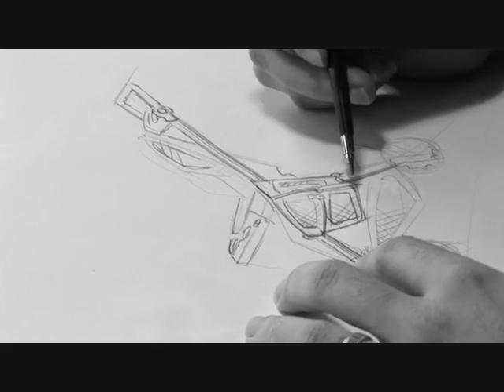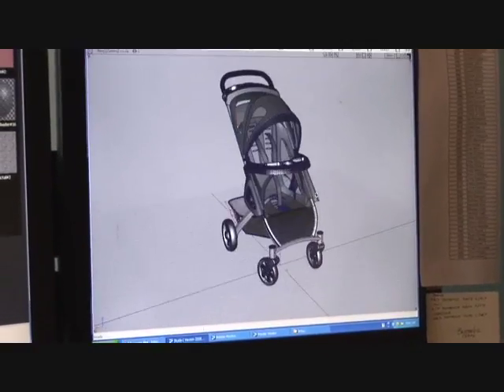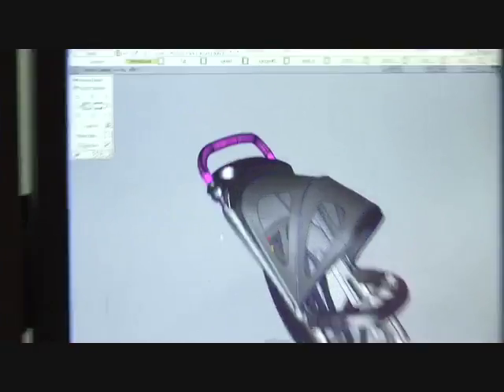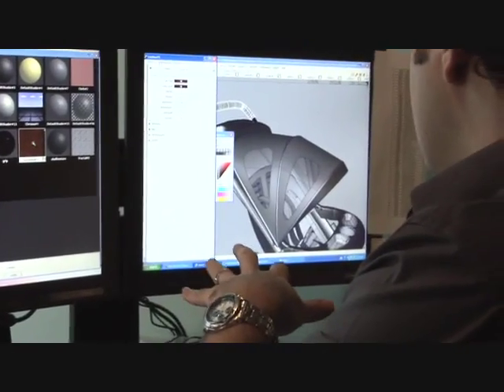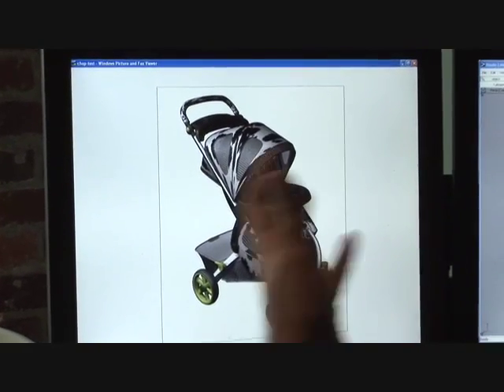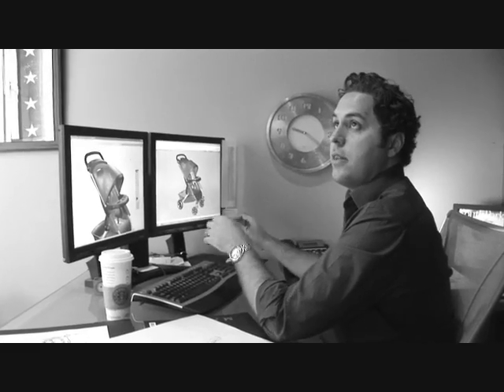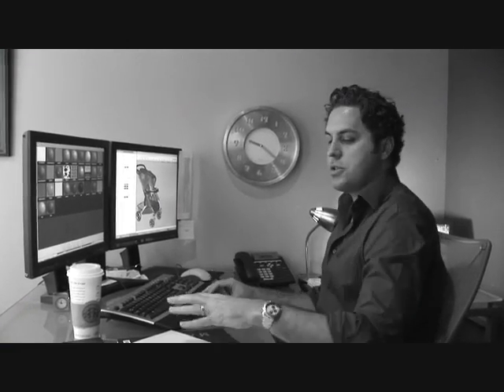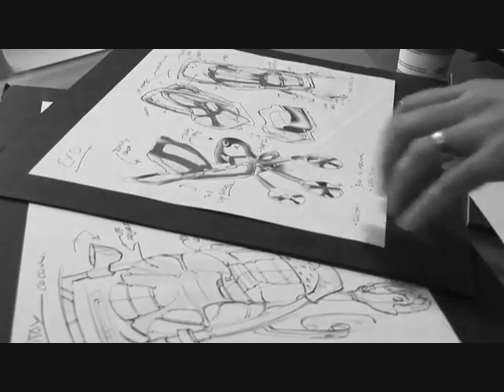Daniel Bizzell - Industrial Design Process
Daniel Bizzell demonstrates the ID process